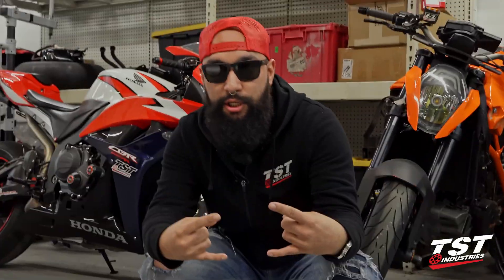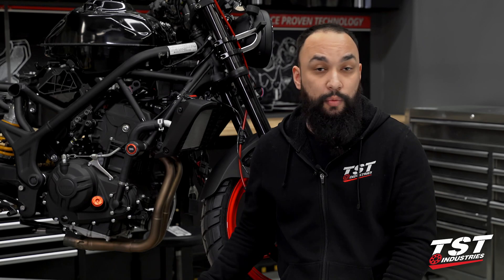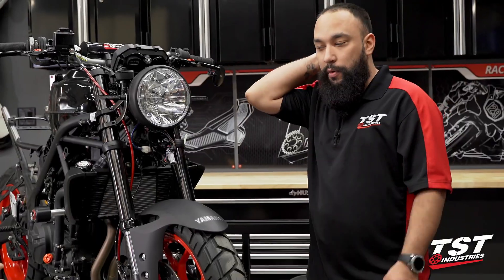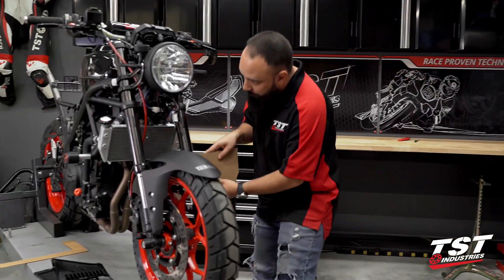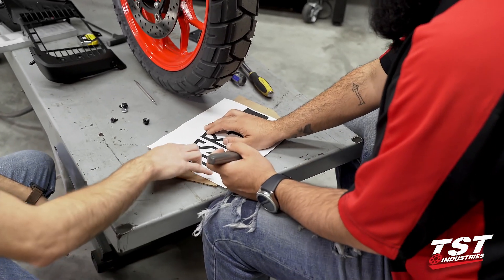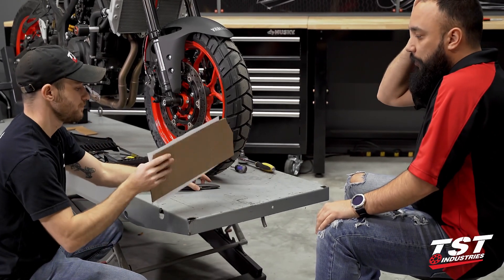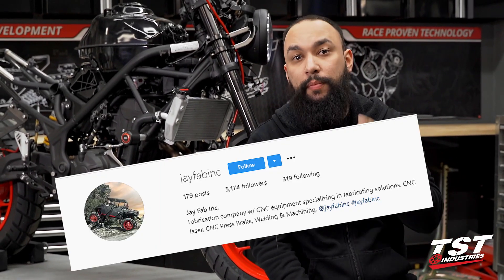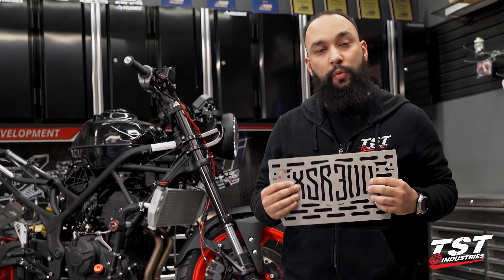Making a Custom XSR300 Radiator Guard - That's RAD! (MT-03 Build Series Ep.19)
In our last episode you saw us use a 3D scanner and printer to design some pretty awesome parts on the fly but this technology wasn't always available. Come tag along as we do some old fashioned garage engineering. After-all, it ain't stupid if it works!